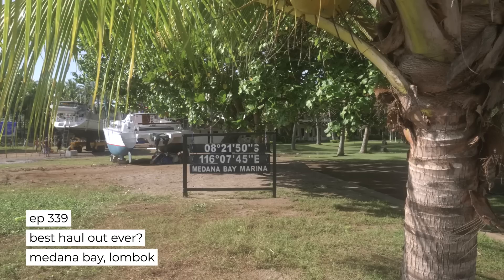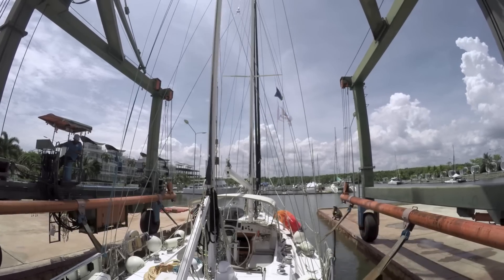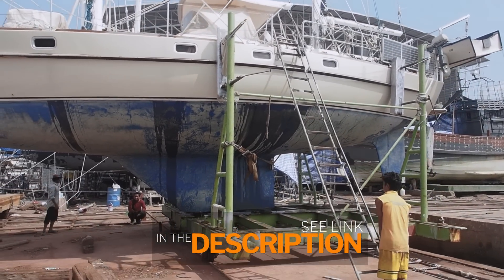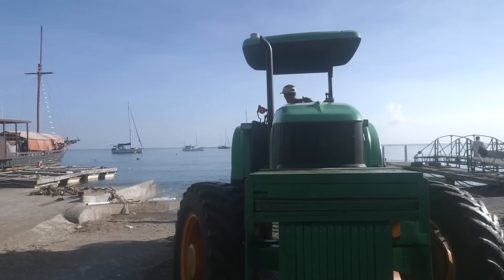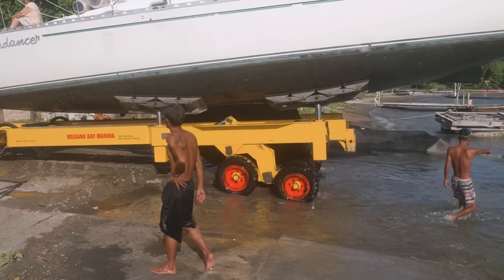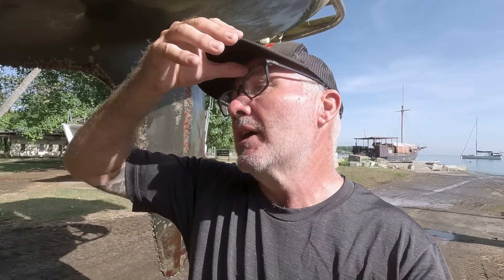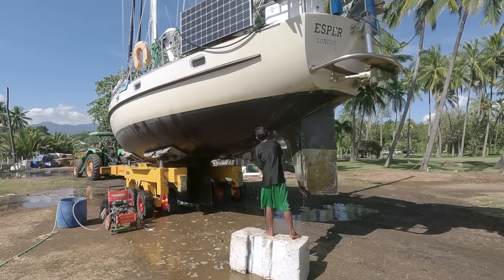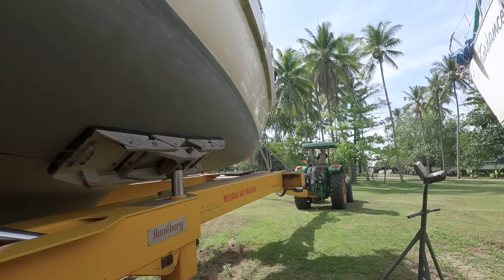Hauling Out Your Sailboat: A Cruiser’s Guide | Sailing Ep 339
We've been hauling out our 33 year old sailboat, Esper, since 2004 (in south-east Asia since 2014) so we have plenty of experience. But with all that practice, and no matter how competent the yard, it's always somewhat nerve-racking.

A sailboat is supposed to be in the water, isn't it? And once you put it on land all kinds of stresses and loads appear that weren't there when she was floating. Hauling out is particularly disconcerting if it's the first time with a new yard and, in this case, a new method.
Here at Medana Bay, they employ the simple tractor and trailer method, a first for us.

If you enjoyed this video, let us know with SUPER THANKS! ☝️

00:00 Getting to know Medana Bay Marina
00:38 Hard stand on grass!
01:37 Hauling out
01:51 Different methods of hauling out
04:37 Haul out day
08:51 The BEST anti-foul (we have ever used)
09:51 Jet wash and our new home
12:10 Early morning in the boatyard

OUR SAILBOAT
SY Esper is a 1989 Oyster435 cutter-rigged ketch

LOCATION
Medana Bay Marina, Lombok - 8°22'00.7"S 116°07'46.6"E

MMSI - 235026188